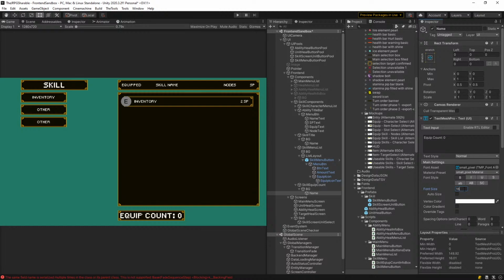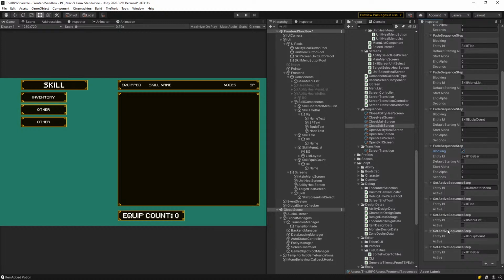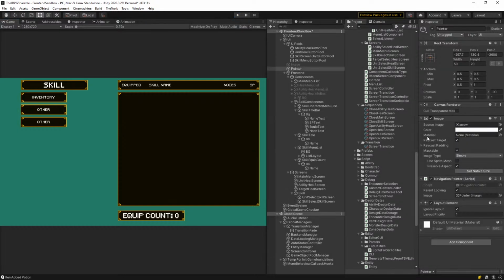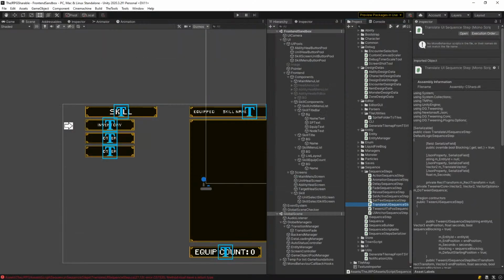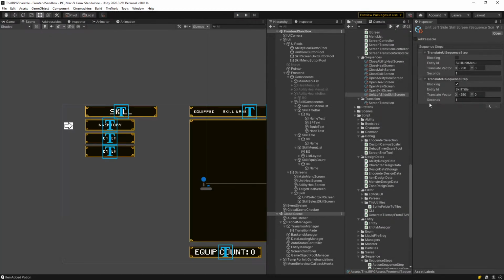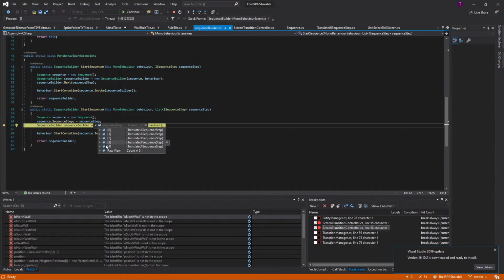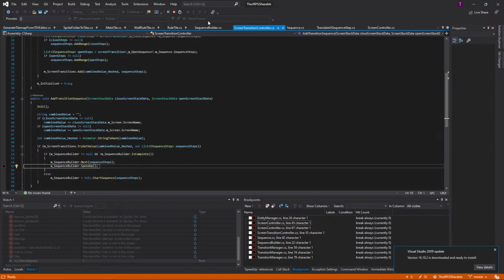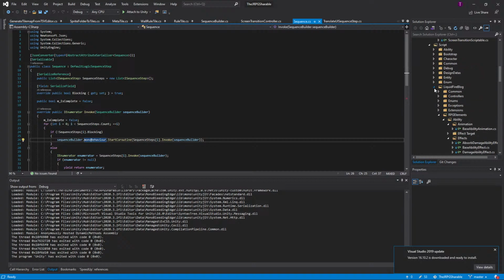Building JRPG Menus Pt.1.5